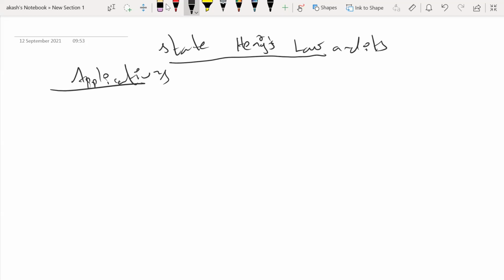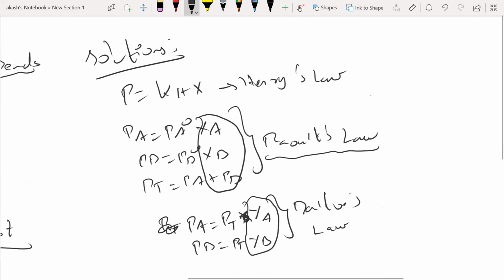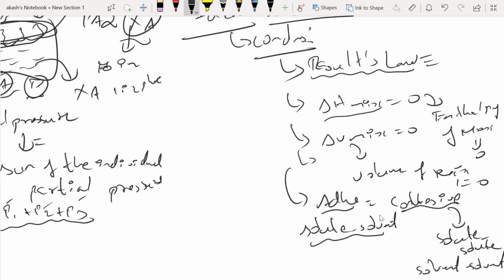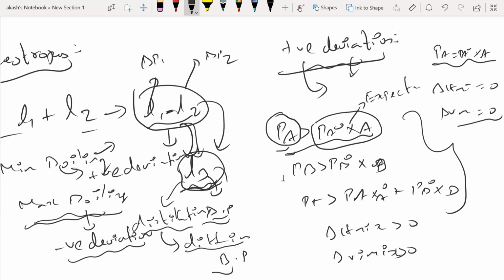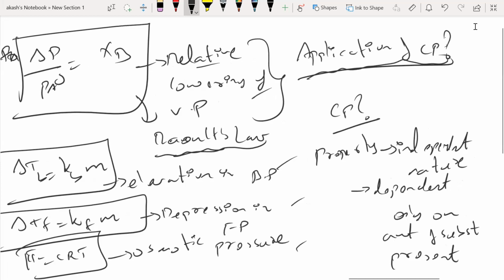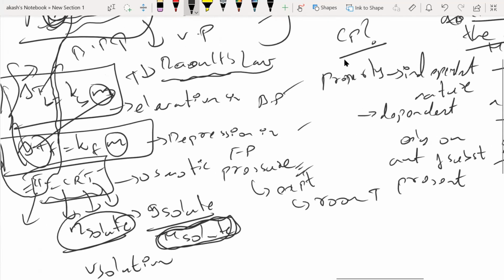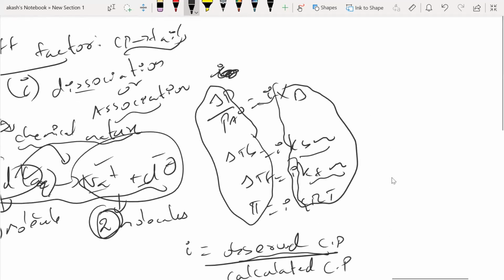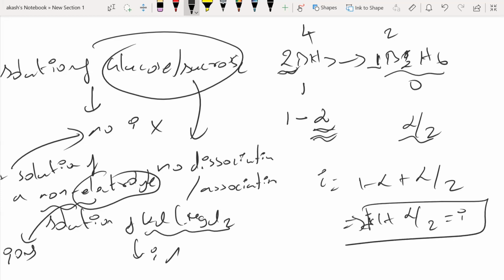XII Chemistry 12th Sep 2021